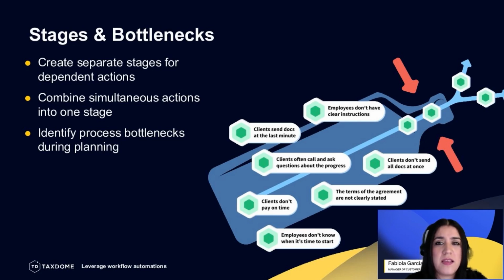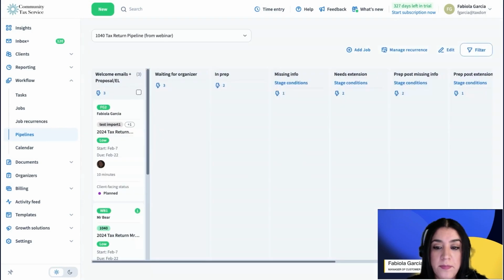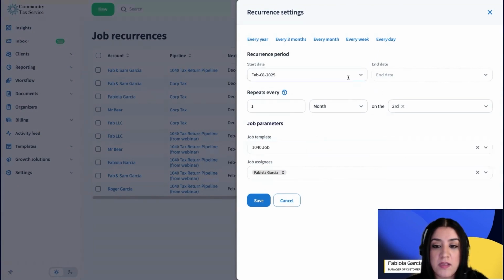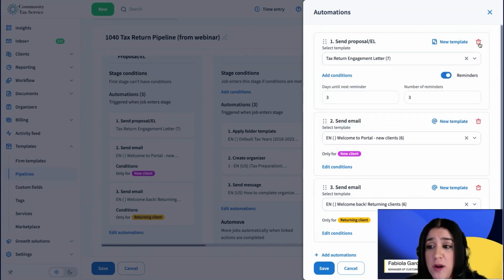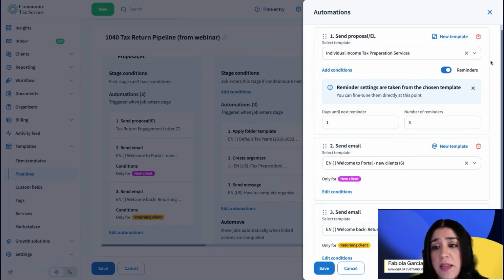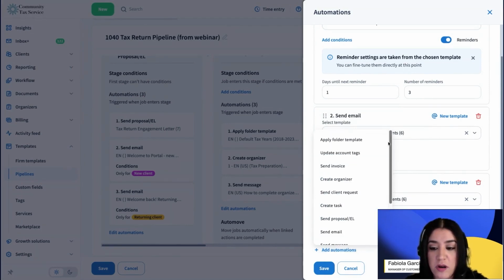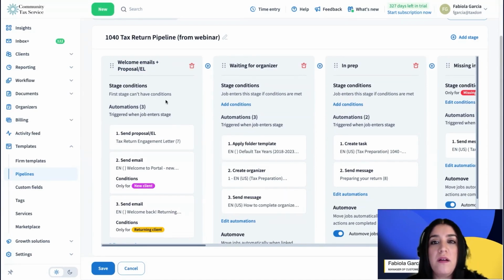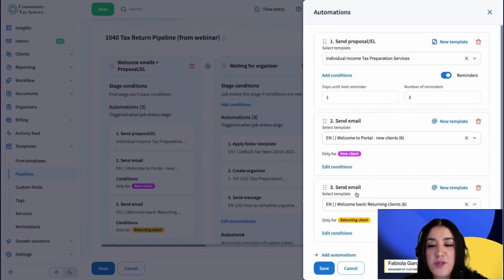Onboarding training session 3: Leverage workflow automations – Core functions and pipeline structure